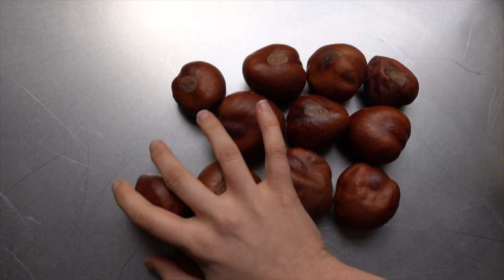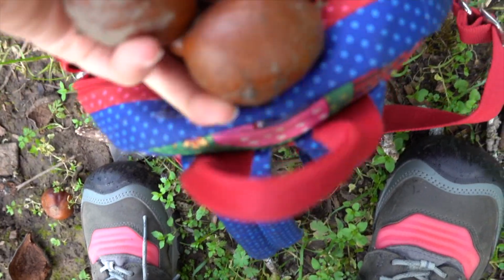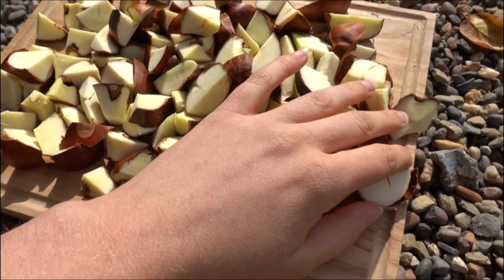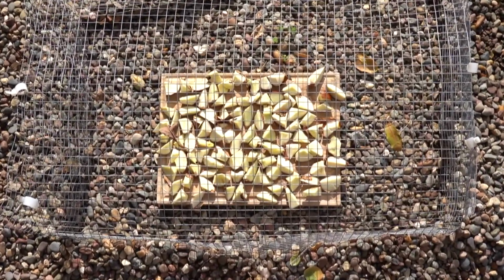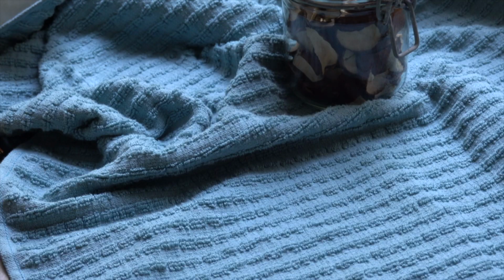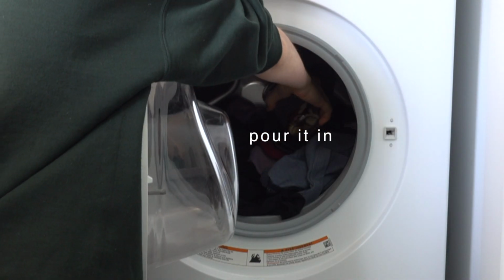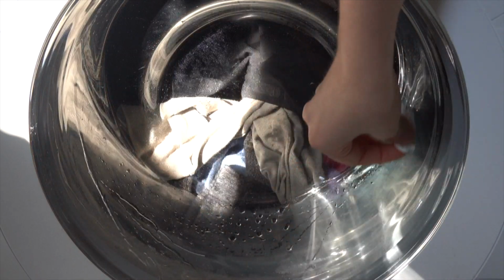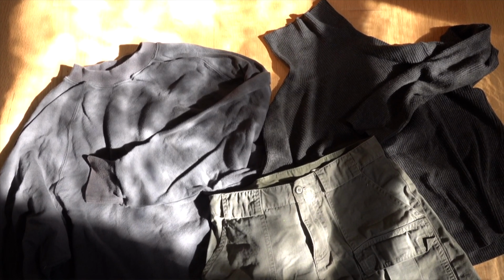zero waste chestnut detergent? 🌰 yes please.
Who knew detergent was so easy to make!? Screw those wasteful plastic jugs. Let me know if you try this! How did it go?

Interestingly, chestnuts contain a compound called saponin that acts as the "soapy" ingredient. That's what creates the bubbles. You can read more about it below...

Have a fantastic rest of your day!